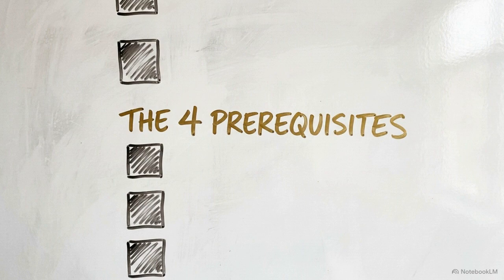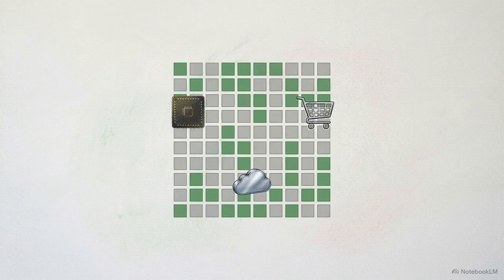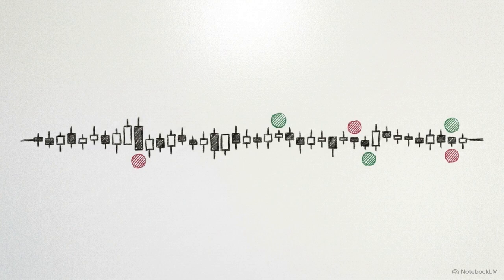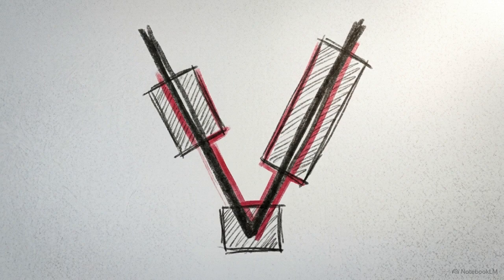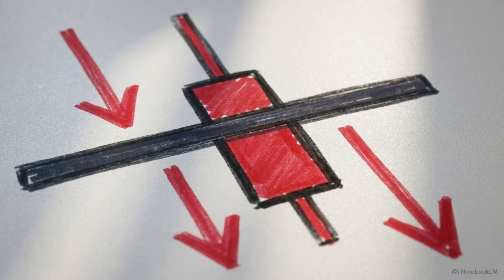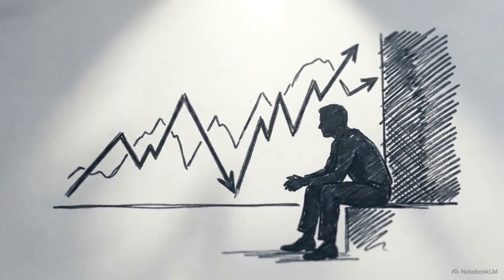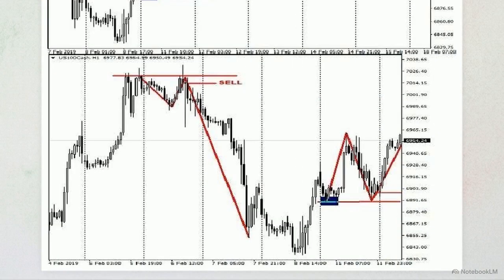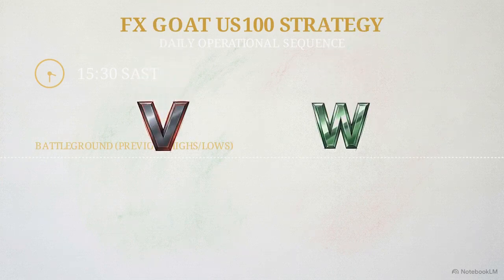US100 Strategy EXPOSED! 🐐 | Trade NASDAQ Like A Pro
Master NASDAQ Trading using V & W Patterns!

Hey Traders! Iss video mein hum FX Goat ki powerful US100 (NASDAQ) trading strategy ko breakdown kar rahe hain. Agar aap trading mein gambling band karke ek disciplined aur structured approach seekhna chahte hain, toh ye video aapke liye hai!

📌 What You Will Learn In This Video:

US100 (Non-Financial Tech Giants) kya hai aur iski volatility kaise kaam karti hai.

Trading ke 4 Main Prerequisites (Broker access, Minimum $500 Capital, 1:500 Leverage, aur M15 Timeframe).

Correct Trading Window (15:30 to 21:00 SAST).

Support and Resistance zones mark karne ka sahi tareeka.

V-Pattern & W-Pattern (aur bearish M-pattern) par entries kaise len.

Risk Management: Exact -50 points Stop Loss (SL) aur Target Zones.

💡 Important Tip: Real market mein capital risk karne se pehle iss strategy ko demo account par zaroor practice karein, zones mark karna seekhein aur rejection candles ko pehchanein.